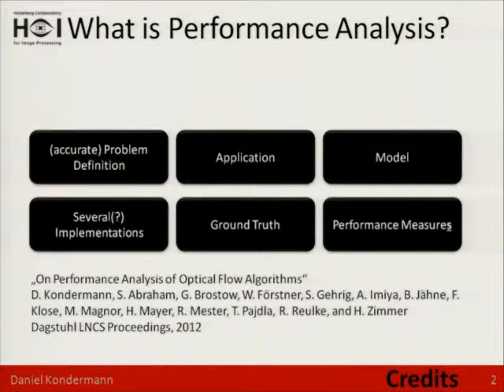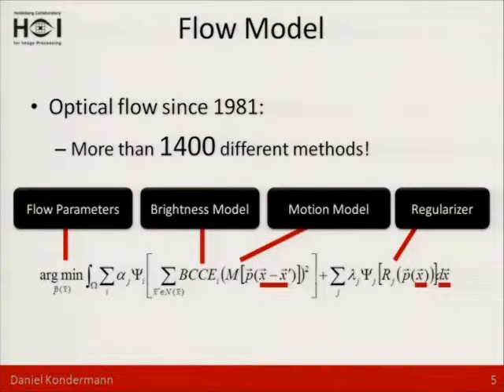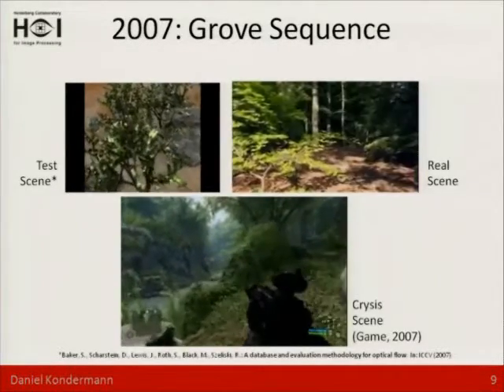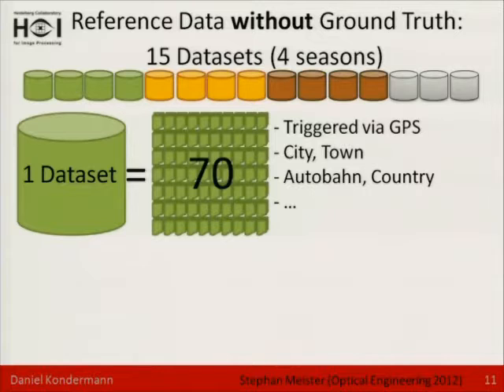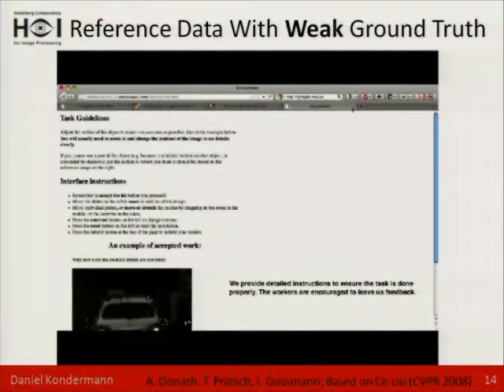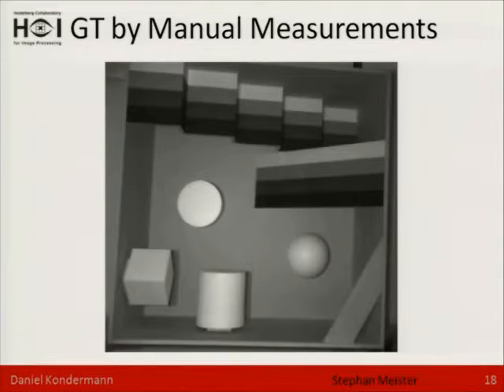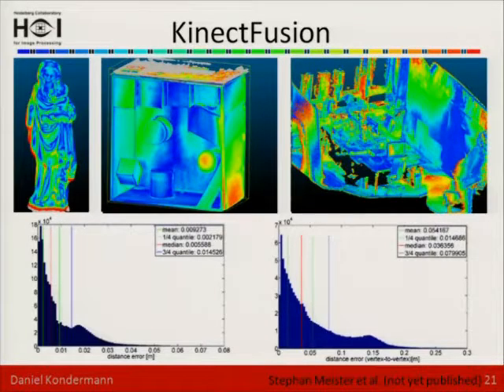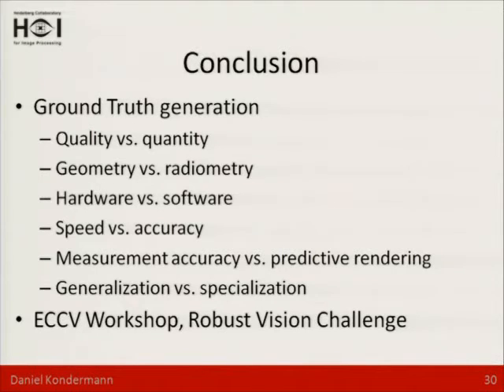Intersection Workshop - TBC